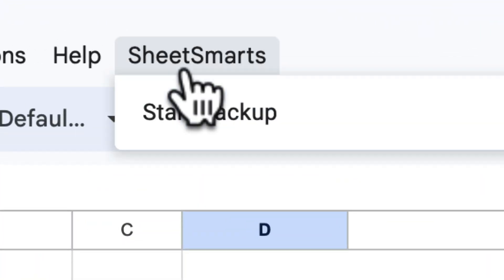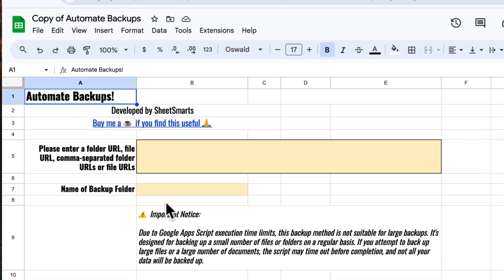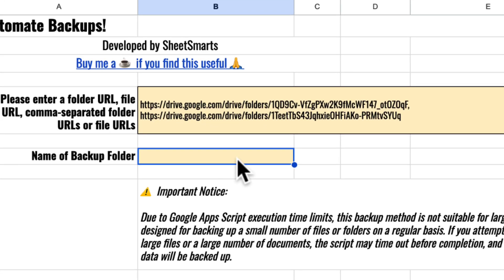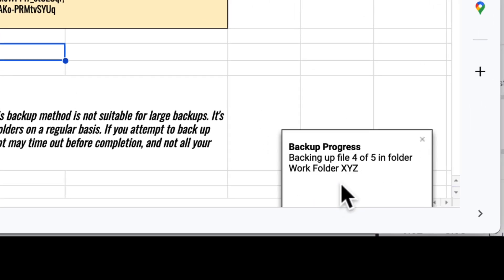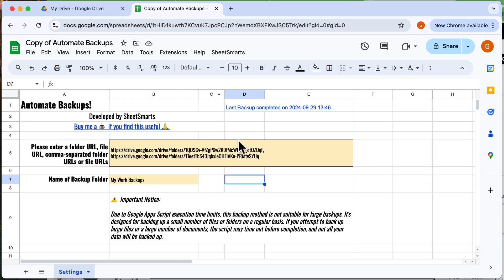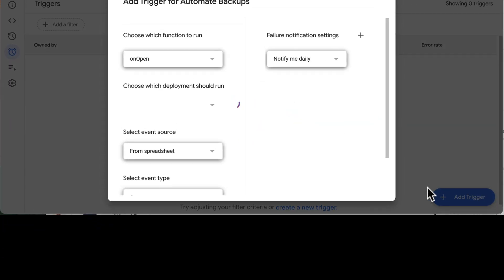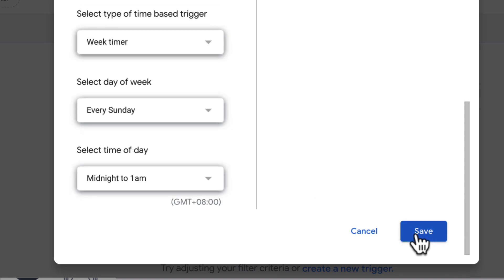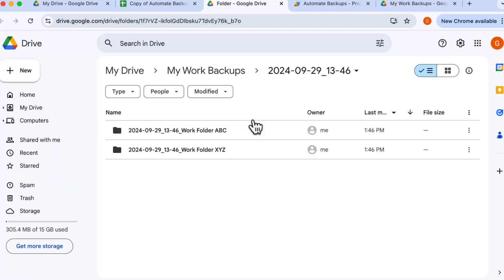How to Automate Your Google Drive Backups in Seconds!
In this video, I'll show you how to automate your Google Drive backups using a simple Google Sheets script. No coding experience is needed!

Automatic Daily, weekly, monthly backups? No problem!

I'll walk you through the process step by step, and provide the template for the Settings sheet so you can get started right away. Say goodbye to manual backups and let automation do the work for you!

I can help you save time and simplify your tasks by creating custom automations and solutions.